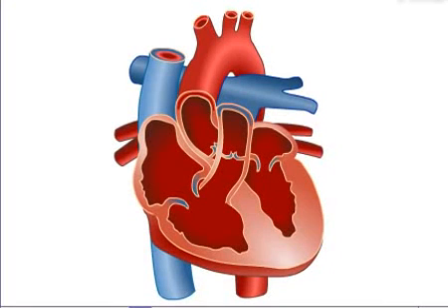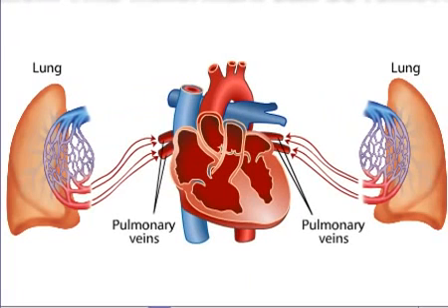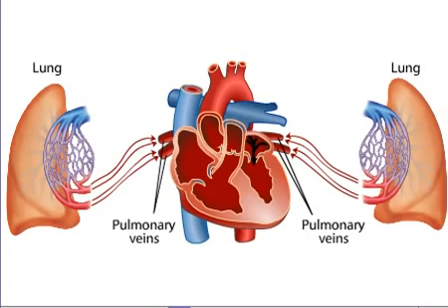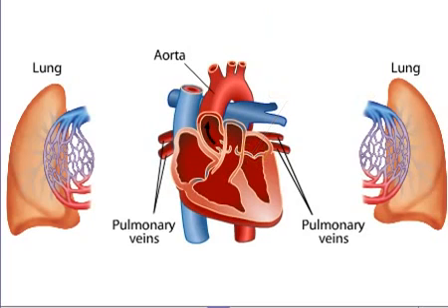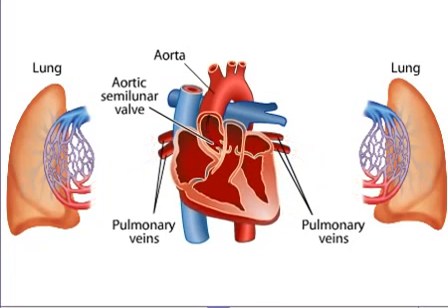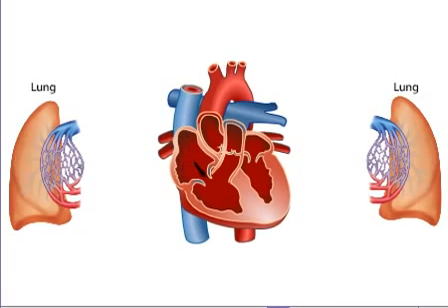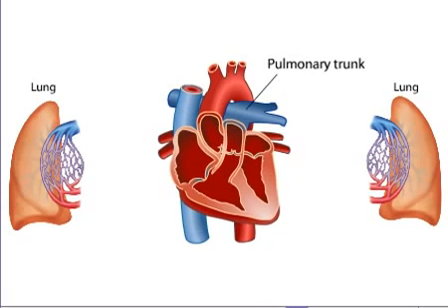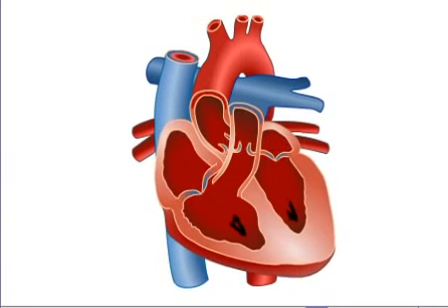how to work heart?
persent by kishan moliya